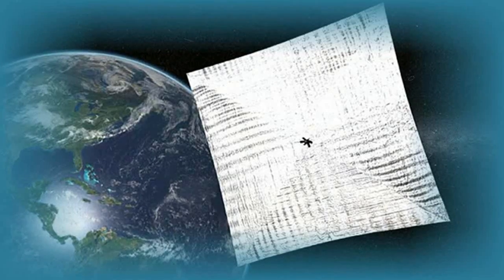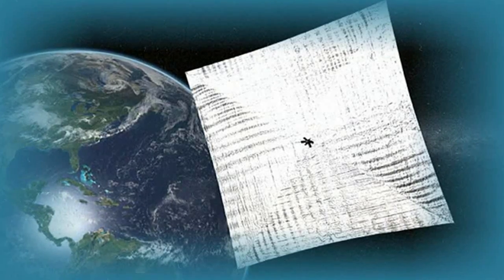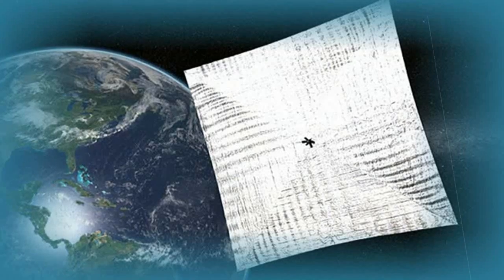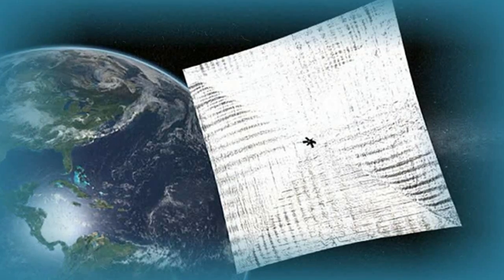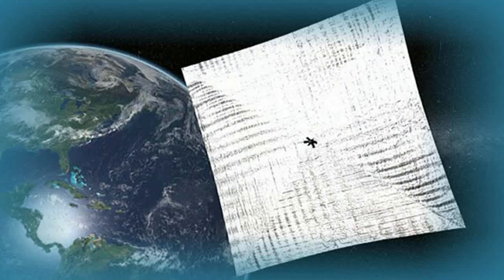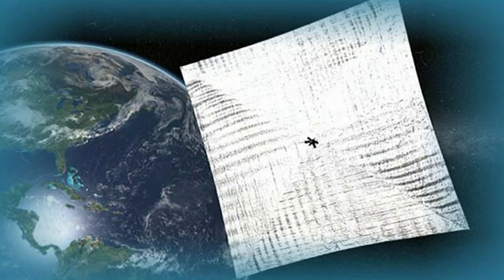Stephen Hawking and a Russian Billionaire Want to Build an Interstellar Starship | News World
Last year, the search for extraterrestrial intelligence got a major boost when Russian billionaire Yuri Milner unveiled a $100 million effort to scan the skies for radio and light signals emitted by aliens. Not content to simply sit tight and wait for ET to hail us, Milner now plans to build interstellar spacecraft. Yes, you heard that correctly.

In a joint announcement at the One World Observatory in New York City today, Milner and Stephen Hawking unveiled Breakthrough Starshot, a 100 million dollar research and engineering program seeking to lay the foundations for an eventual interstellar voyage. The first step of the program involves building light-propelled “nanocrafts” that can travel at relativistic speeds—up to 20 percent the speed of light. At such high velocities, the robotic spacecraft would pass Pluto in three days and reach our nearest neighboring star system, Alpha Centauri, just over 20 years after launch.
“For the first time in human history we can do more than just gaze at the stars,” Milner said. “We can actually reach them.”The technology behind the billionaire’s ambitious proposal—of which prototypes were revealed today—includes a “Starchip,” a gram scale wafer carrying cameras, photon thrusters, power supply, navigation and communication equipment. Propelling that miniature science laboratory is a “Lightsail,” a meter-sized sail that’s only a few hundred atoms thick and weighs a couple of grams. The light sail will be propelled away from the Earth by a phased array of lasers, which Milner envisions carrying a combined power of over 100 Gigawatts, similar to the power needed to lift the Space Shuttle off Earth.

By directing that much energy at an object weighing just a few grams, we can theoretically accelerate said object up to 100,000,000 miles per hour—a thousand times faster than the fastest spacecraft today.If this all sounds like the insanely ambitious fantasy of a starstruck billionaire, that’s because it is is. But according to Milner, it’s also doable with technology not too far off.“The Breakthrough concept is based on technology either already available or likely to be available in the near future,” Milner said. “But as with any moonshot, there are major hurdles to be solved.”

Indeed, the hurdles range from how to create the laser array capable of accelerating a small payload off Earth at 60,000-gee to how to transmit data back to us over interstellar distances. These will be huge accomplishments, with reverberations throughout many fields of science and technology. That’s why Milner and his crew of would-be spacefarers are soliciting contributions from the international scientific community and the public alike. Breakthrough Starshot, Milner said, will be based entirely on work in the public domain.“It’s an ambitious project, but we don’t see any showstoppers or deal breakers based on fundamental principles,” Avi Loeb, chair of the Harvard Center for Astrophysics and a co-sponsor of Breakthrough Starshot, said at the press briefing.

“Here, at One World Observatory, we are launching a collaborative planetary endeavor,” Milner continued. “Only by challenging ourselves can we find out if we, like the pioneers before us, have the ability and ambition to succeed.”